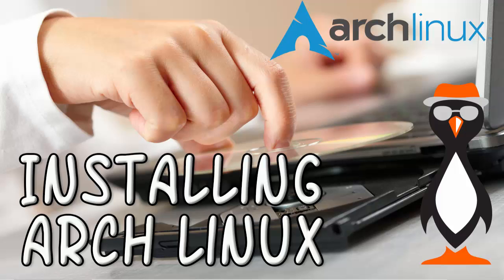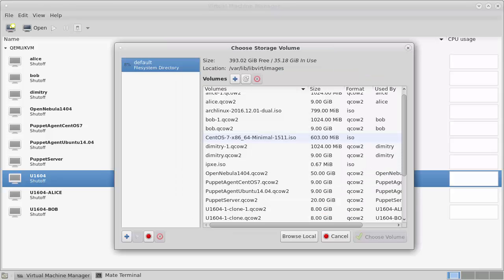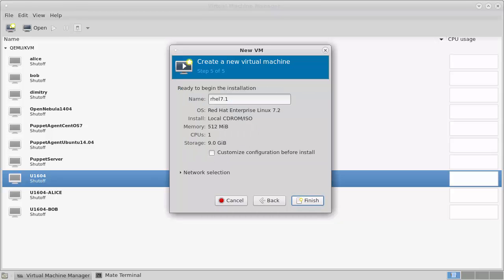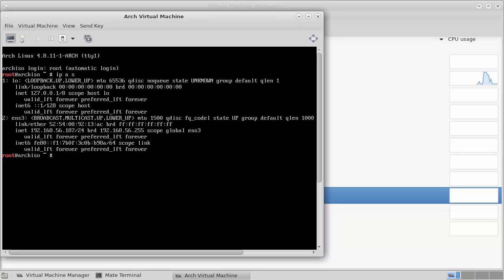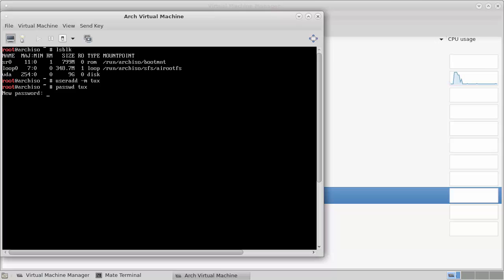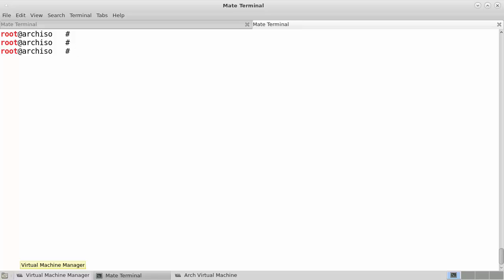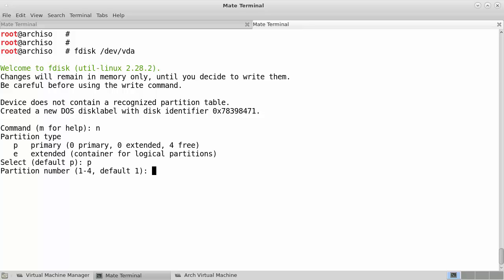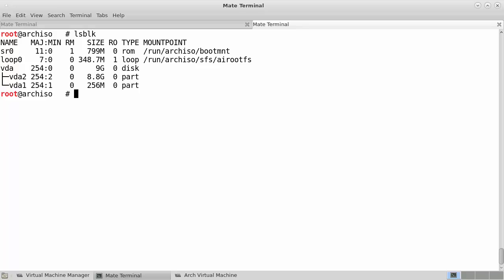Installing Arch Linux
Installing Arch Linux may not be the easiest distro to attemp. But you wil have learned a lot about Linux in doing so. This is not for newbies but especially those looking to be SYstem Admins it is a great way to understand what goes on during an install of Linux.